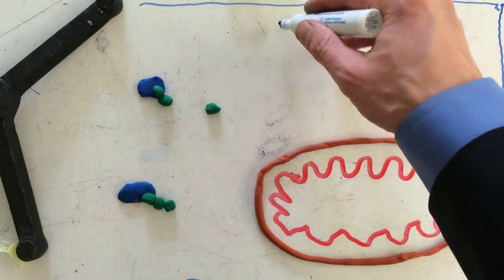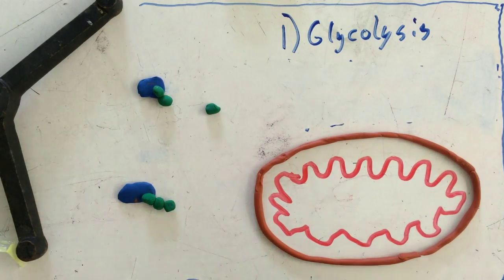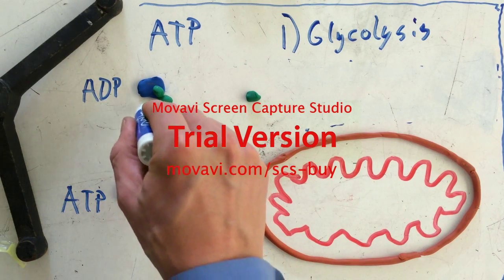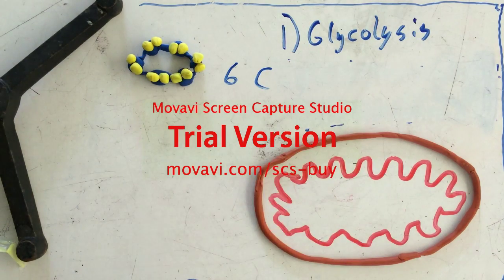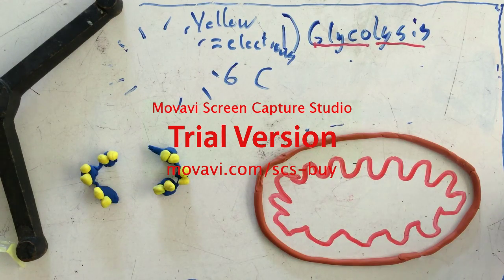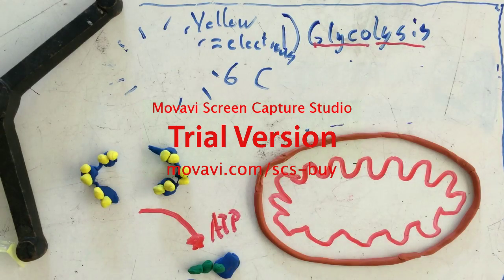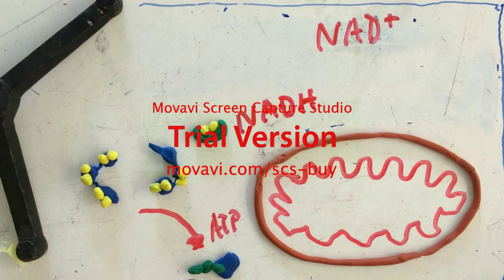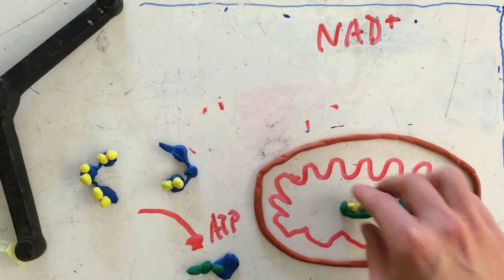Cell respiration 1